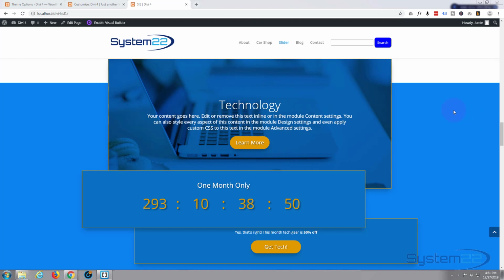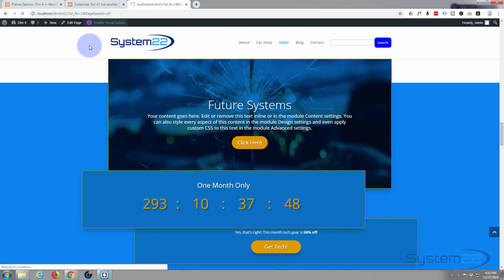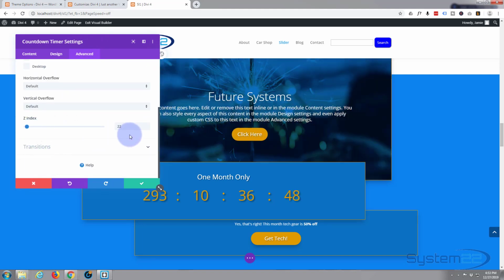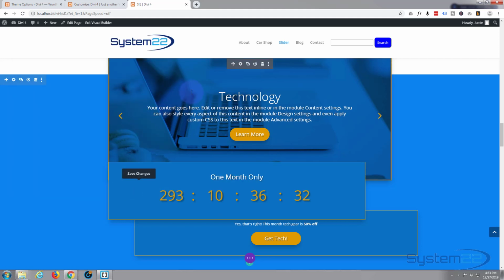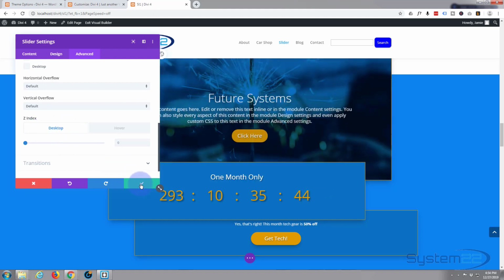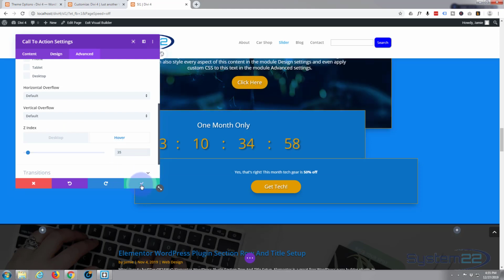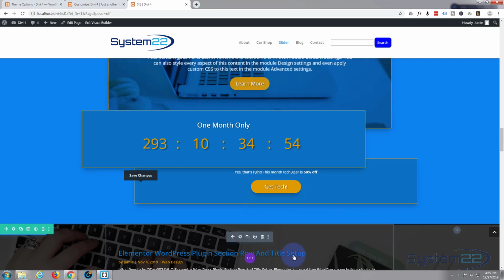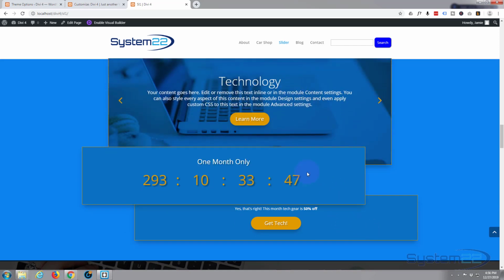Divi 4 Module To The Front On Hover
Divi 4 Module To The Front On Hover. The Divi theme from elegant themes is absolutely awesome. Whenever I have a WordPress build, it's my go-to theme every time. I have built many, many sites with the Divi theme and it just keeps on getting better. Elegant themes keeps adding features, and tools to increase your productivity, as well as ease of use and site load speed. So if you are building a WordPress site I recommend you give it a try. You will not be disappointed!